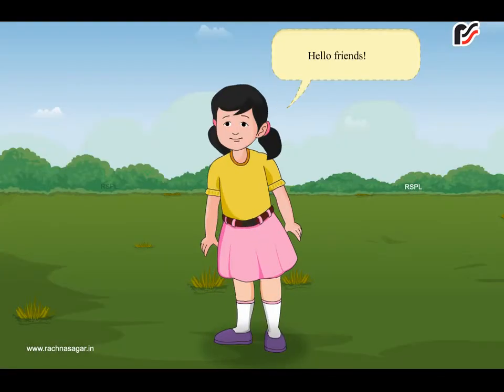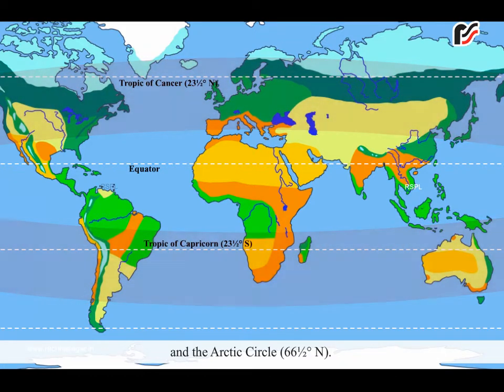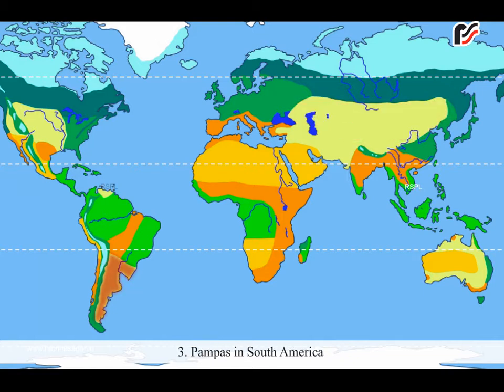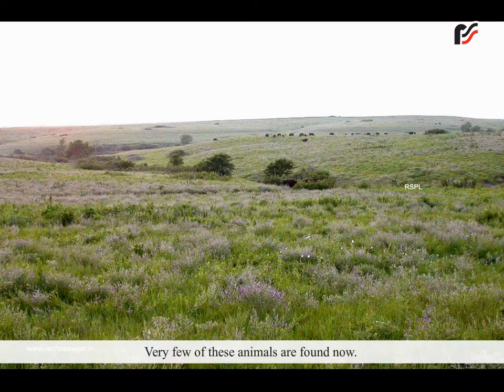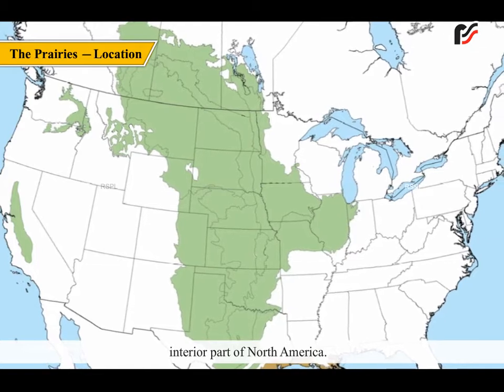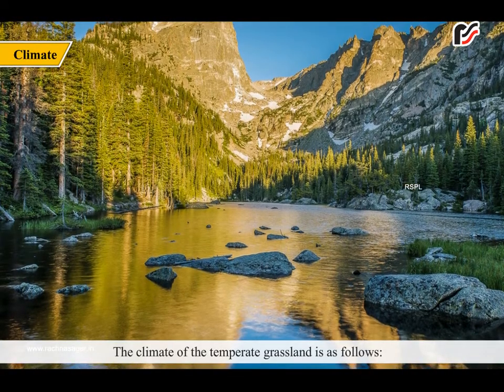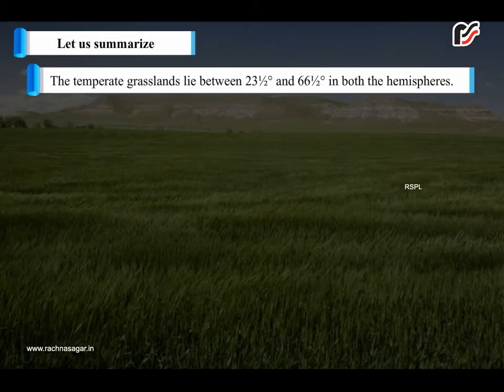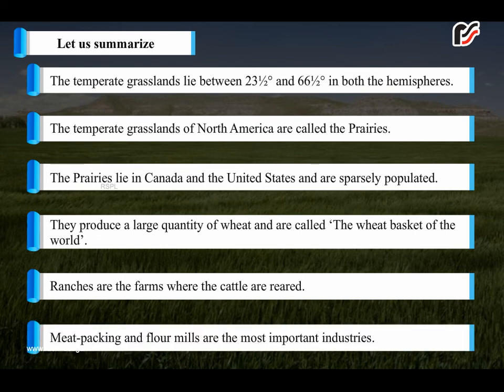The Prairies Temperate Grasslands | Rachna Sagar